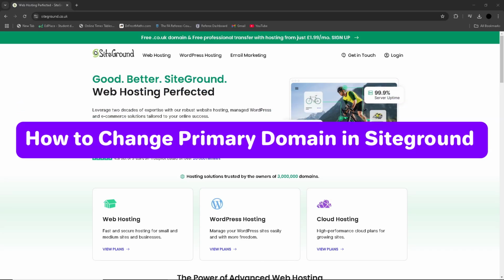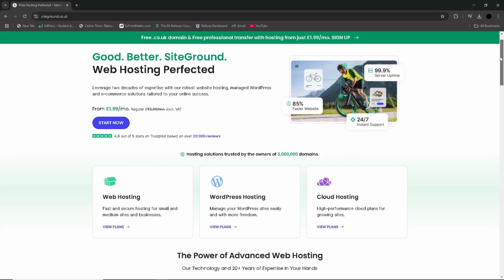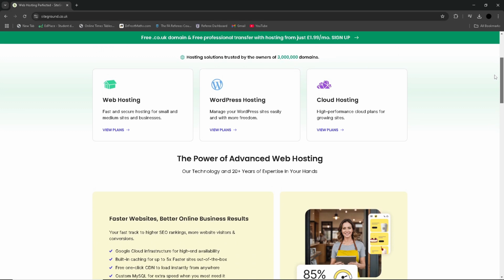NEW! HOW TO CHANGE PRIMARY DOMAIN IN SITEGROUND (FULL GUIDE) 2025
In this comprehensive guide I will show you how to change primary domain in siteground in 2025! this tutorial I will take you step by step on easiest way to change primary domain.